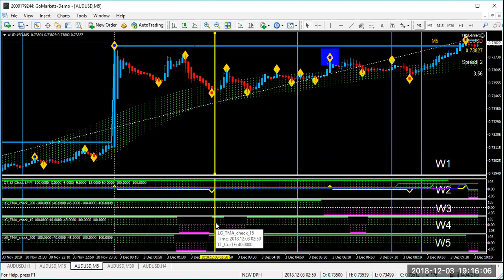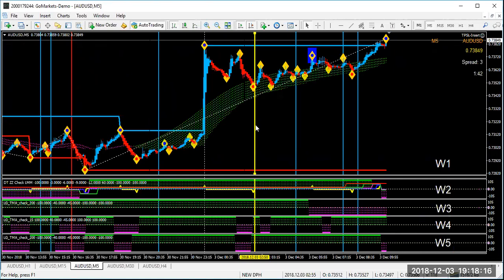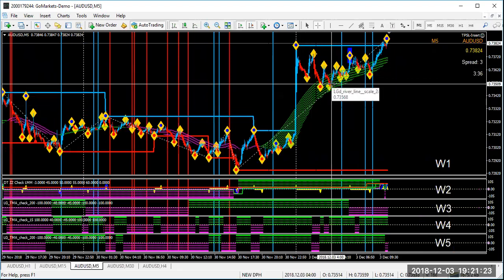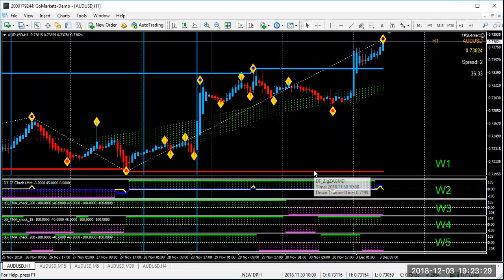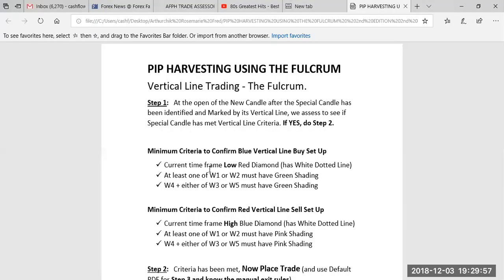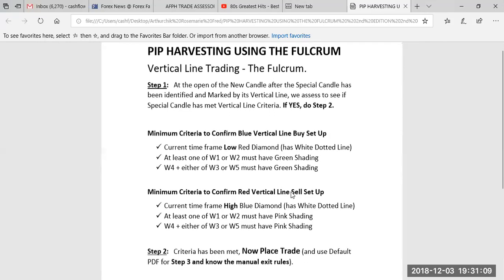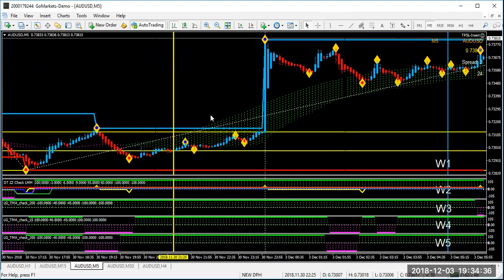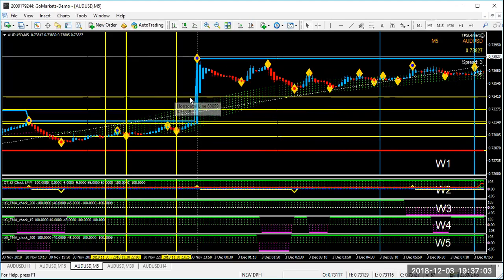Webinar 3rd December 2018 Born To Live Free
Swing trading, Born To Live Free, Spot Trading, Fulcrum